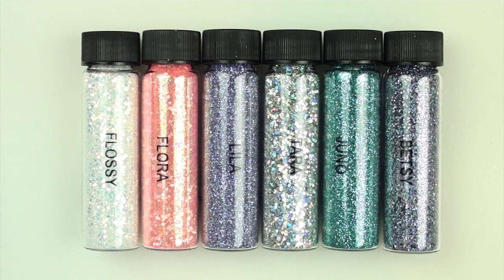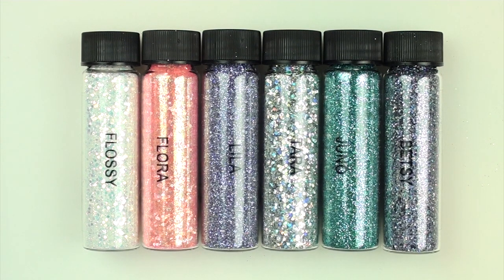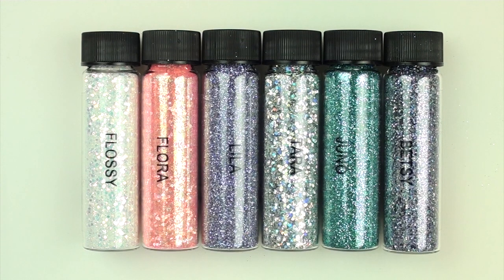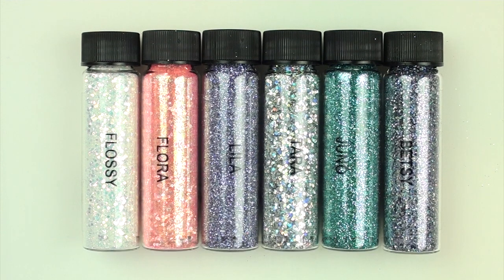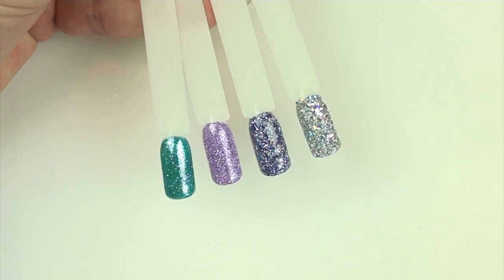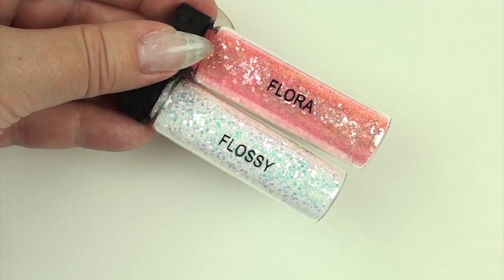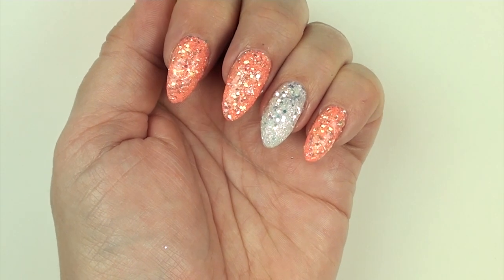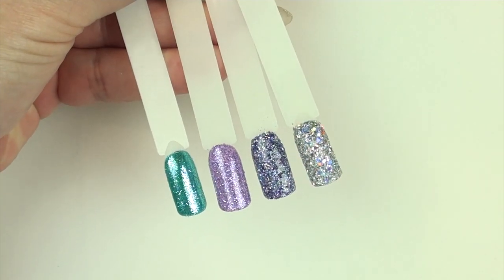Magpie Glitter Spring Collection Application Methods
*** OPEN ME ***

The Spring Collection is available for pre-order via the link above and it will be officially released at Pro Beauty this weekend (26 February, 2017).